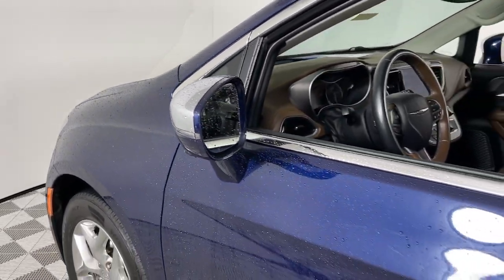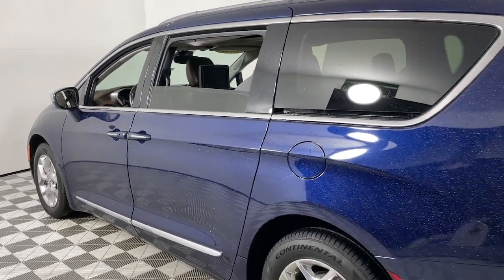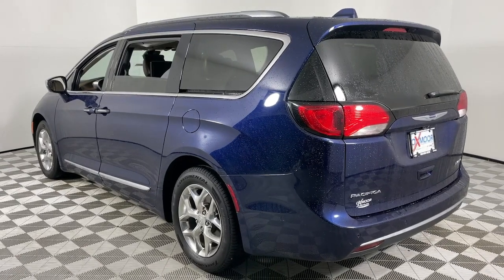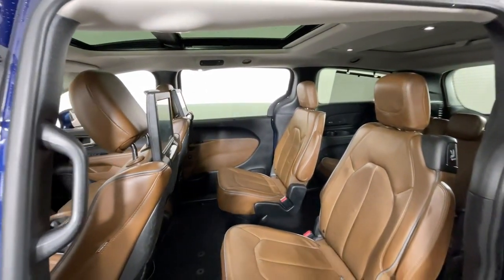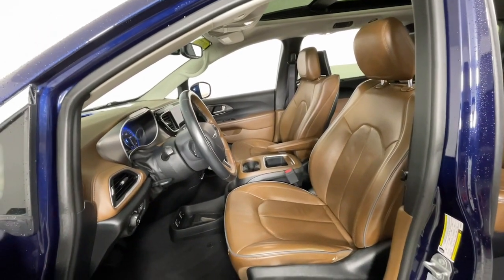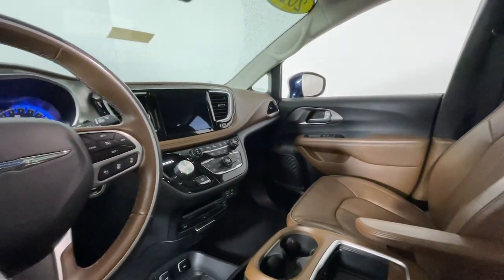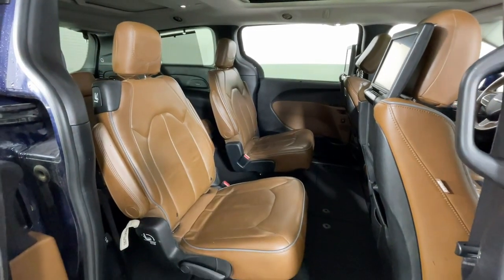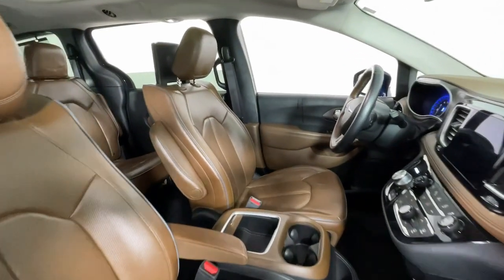2017 Chrysler Pacifica at Oxmoor CDJR Louisville & Lexington, KY C15085A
Jazz Blue Pearlcoat Used 2017 Chrysler Pacifica Limited available at Oxmoor CDJR in Louisville, Kentucky. Servicing the Lexington, Elizabethtown, KY New Albany, IN Jeffersonville, IN area.

Oxmoor CDJR
4520 Shelbyville Rd

LEATHER HEATED & VENTILATED SEATS NAVIGATION HEATED STEERING WHEEL BLIND SPOT & CROSS PATH DETECTION ParkSense REAR PARK ASSIST APPLE CARPLAY and ANDROID AUTO 2ND ROW HEATED SEATS 115V Auxiliary Power Outlet 20 harman/kardon Speakers 220 Amp Alternator 3-Channel Video Remote Control 3-Channel Wireless Headphones 360 Surround View Camera System 760 Watt Amplifier Adaptive Cruise Control w/Stop & Go Advanced Brake Assist Advanced SafetyTec Group All Weather Cargo Floor Mats All Weather Floor Mats Automatic High Beam Headlamp Control Blu-Ray/DVD Player/USB Port Bright Door Sills Cargo Area Liner Full Speed Forward Collision Warning Plus High Definition Multimedia Interface Lane Departure Warning Plus MOPAR Interior Protection Package A Parallel & Perp Park Assist w/Stop ParkSense Front/Rear Park Assist w/Stop Rain Sensitive Windshield Wipers Rear Cargo Bin Stow N Go Storage Seatback Video Screens Uconnect Theater & Sound Group Video USB Port. Chrysler Pacifica 3.6L V6 24V VVT CARFAX One-Owner. Clean CARFAX. Odometer is 7237 miles below market average! 19/28 City/Highway MPGbrbrAwards:br * JD Power Automotive Performance Execution and Layout (APEAL) Study Initial Quality Study (IQS) * JD Power Initial Quality Study (IQS) * 2017 KBB.com 10 Favorite New-for-2017 Cars * NACTOY 2017 North American Utility of the Year * 2017 KBB.com 12 Best Family Cars * 2017 KBB.com Best Buy Awards Please CALL FOR AVAILABILITY as our inventory changes frequently . Serving Louisville Kentucky from our 4520 Shelbyville Road location as well as all surrounding areas including Lexington Shelbyville Elizabethtown Clarksville Indiana and Jeffersonville Indiana.Pricing for Certified cars includes a $1500 discount for financing at least 51% of vehicle with a CDJR prefered lender.